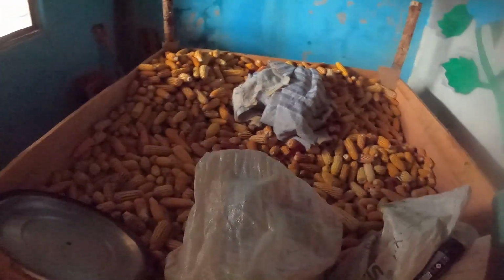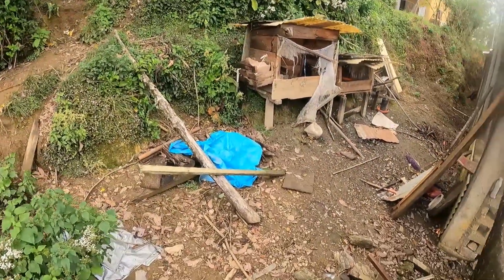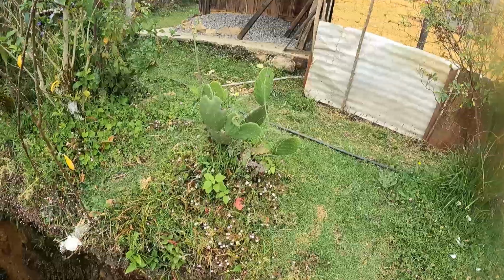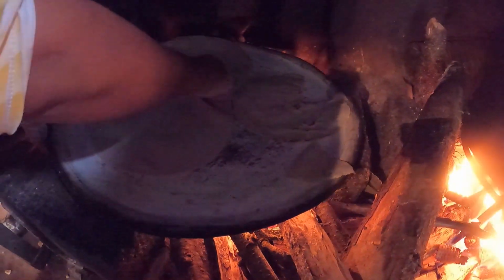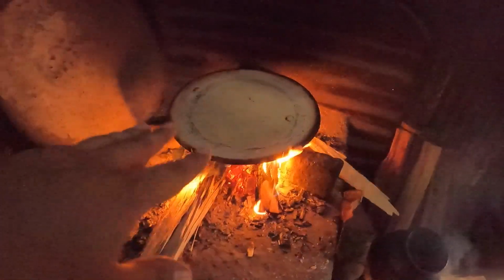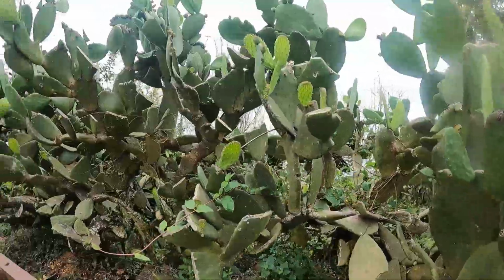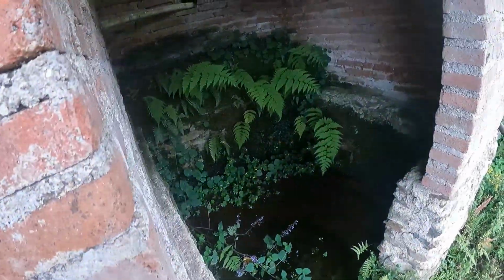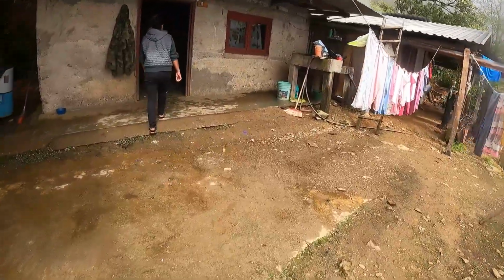Life in Oaxaca’s Poorest Villages: Meeting the Indigenous Zapotec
In my last video, we hitchhiked all the way to the village of "La Luz", deep in the northern Sierran mountains of Oaxaca, Mexico. Today, we'll be exploring life in this indigenous Zapotecan village: eating squirrel meat, invading a house, seeing the indigenous way of how bread is made, and best of all, getting lost deep in the villages...